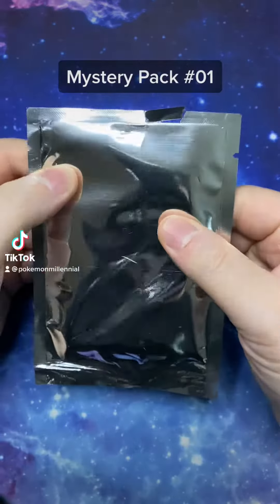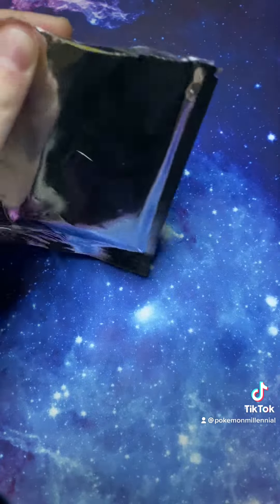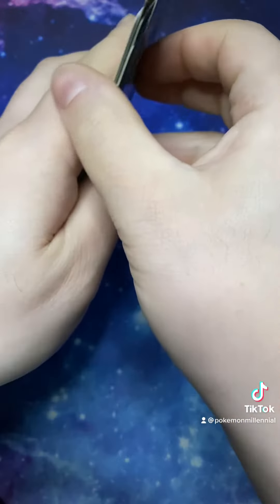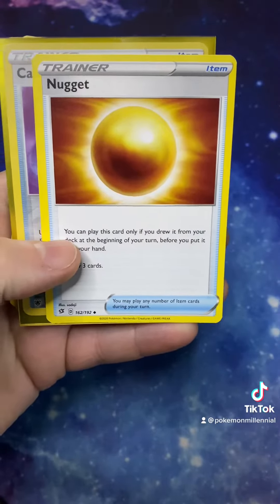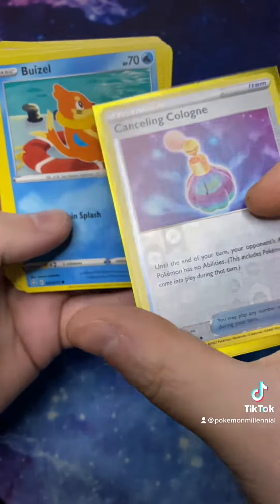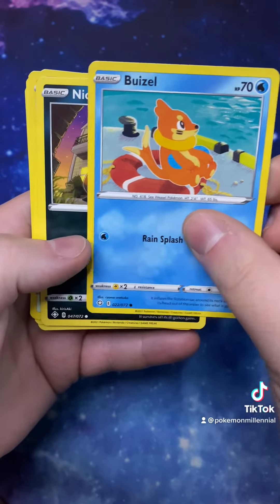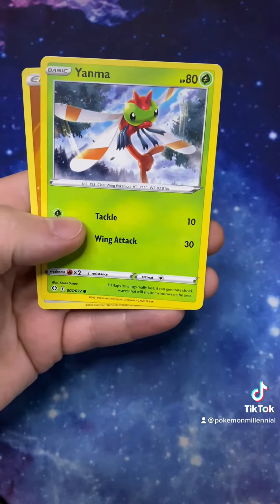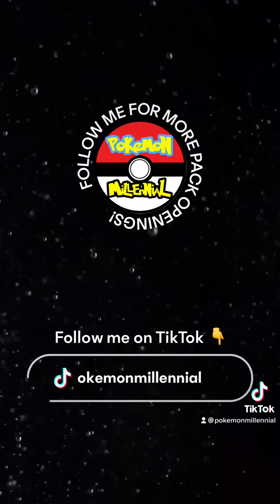Pokémon Mystery Pack #01 Opening! 🤞👀 - £2 Pack From Ebay!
Join me as I Open a £2 Pokémon Mystery Pack that I purchased from eBay!
Fingers crossed we get something good!